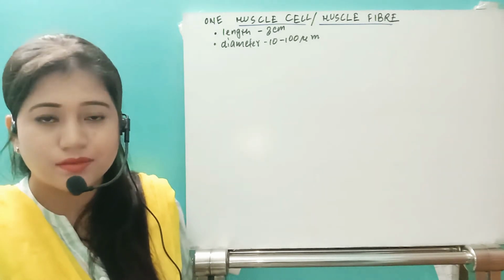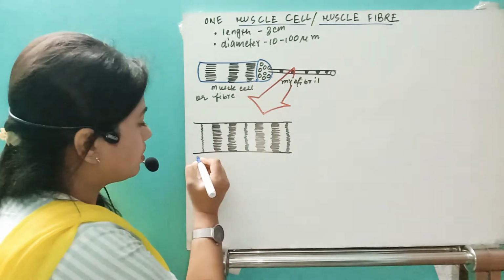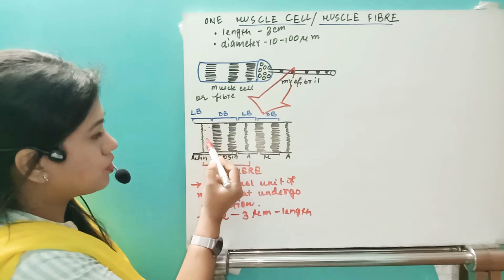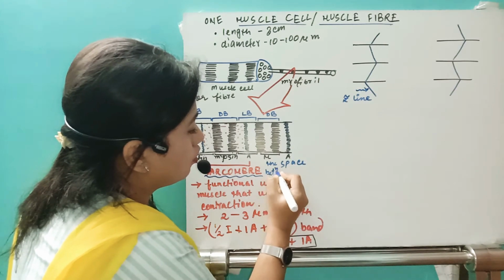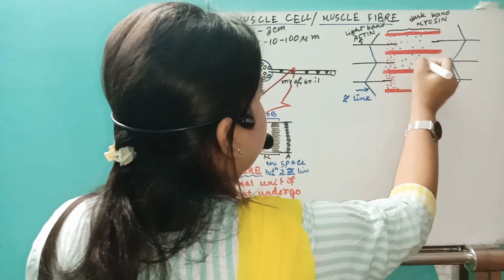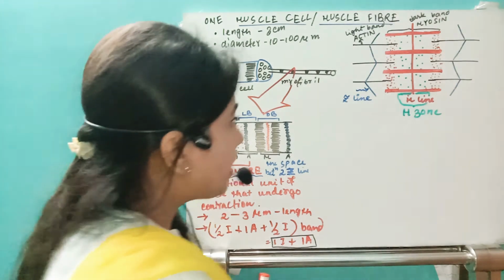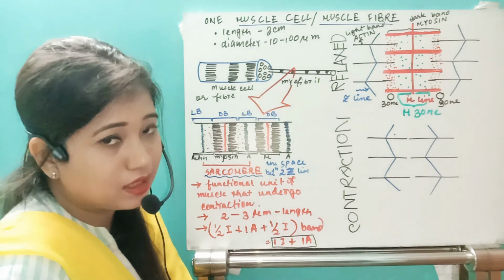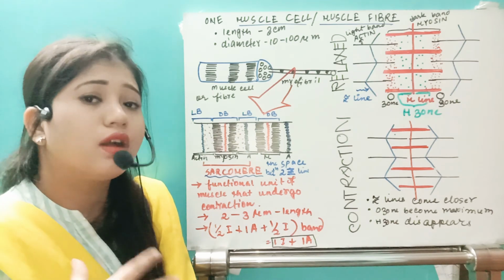Sarcomere - introduction of light and dark band